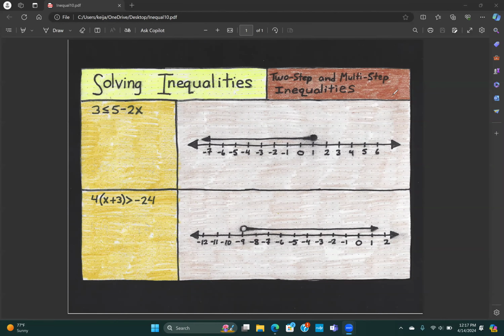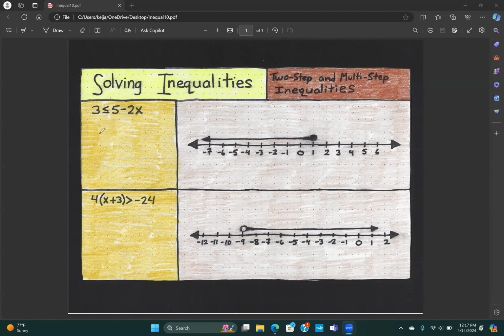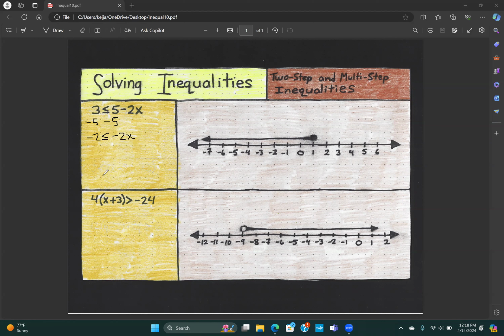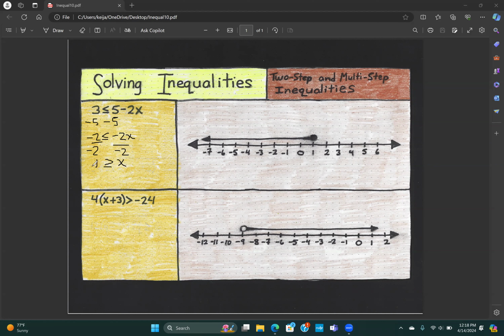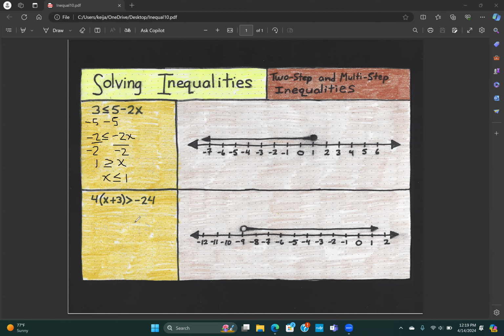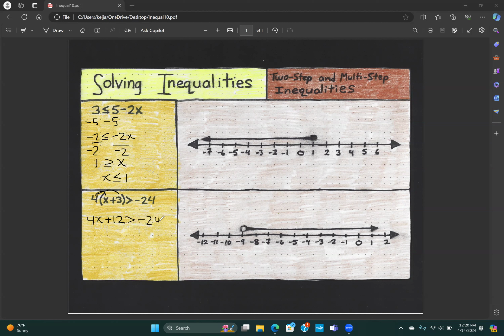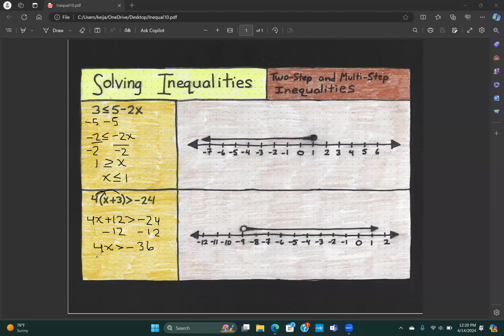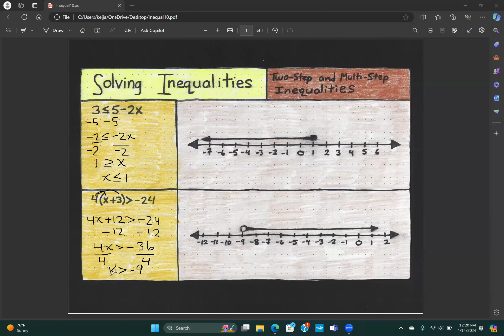Algebra 1 Multi-Step Inequalities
Students will learn how to solve multi-step inequalities.